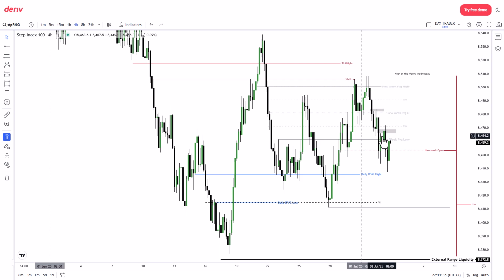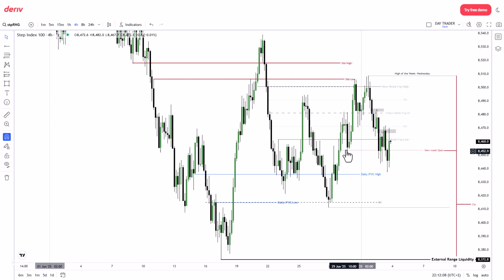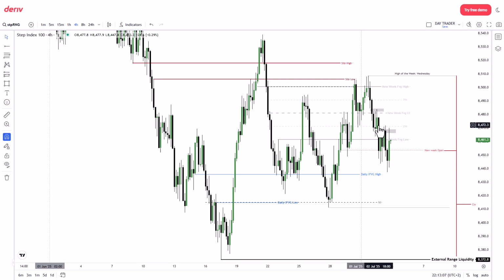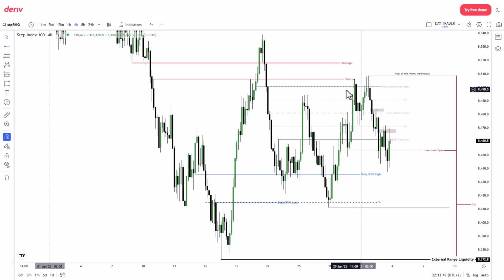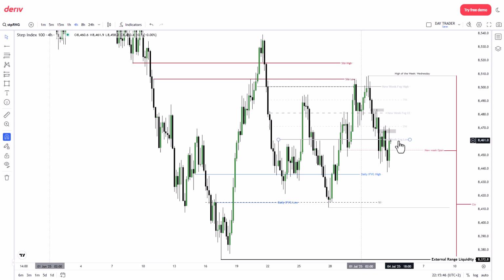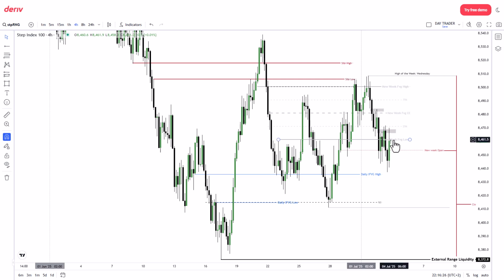ICT Support And Resistance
Precision Elements in Key Support And Resistance